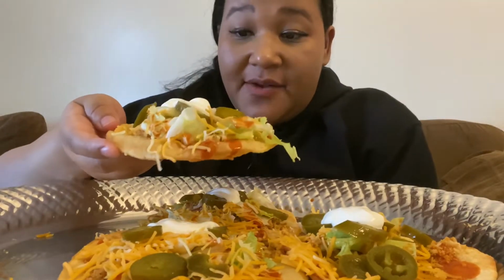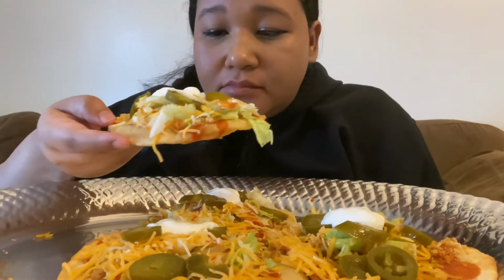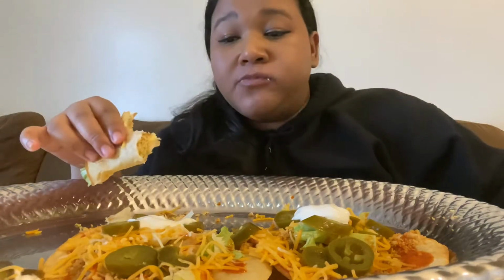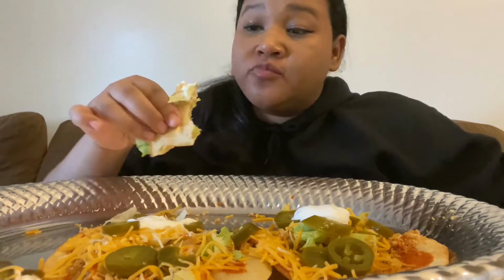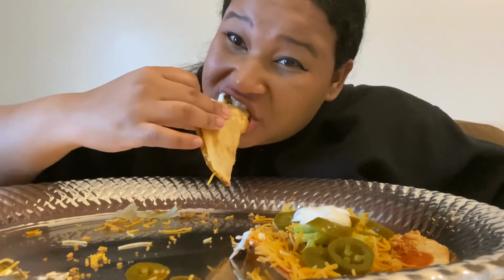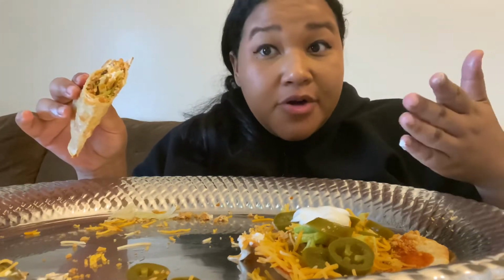Mexican Tostadas Mukbang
Someone please tell me how do I make the Mexican green sauce please.

God bless🙏🏼